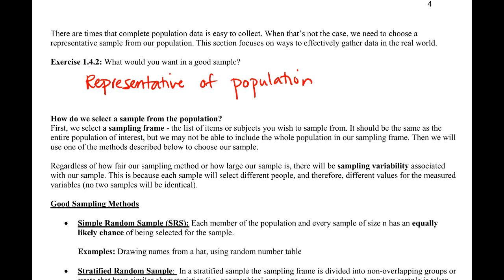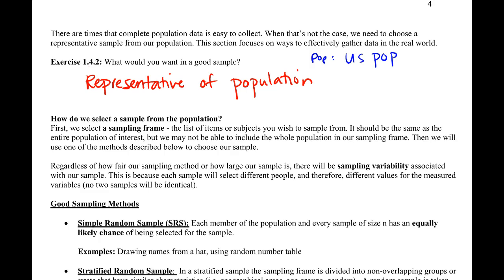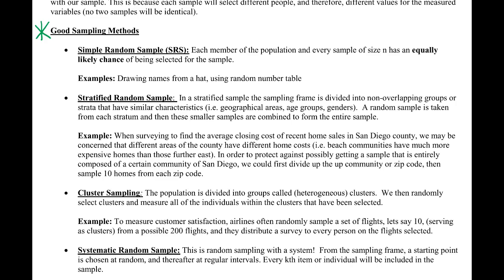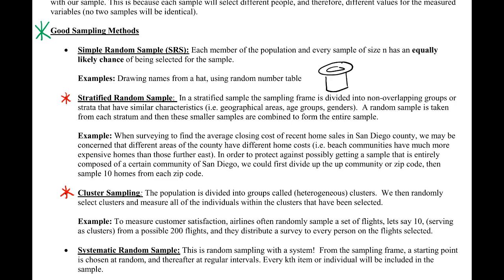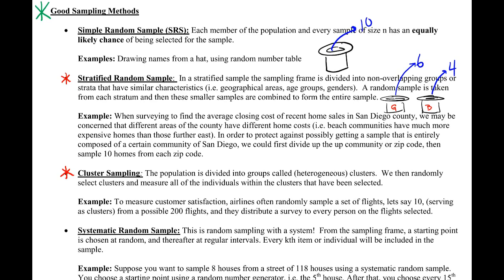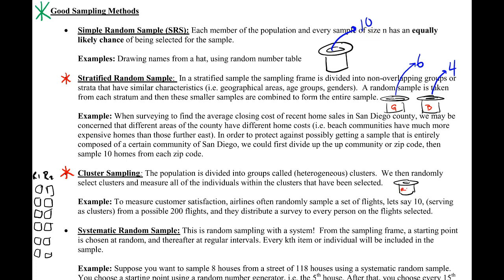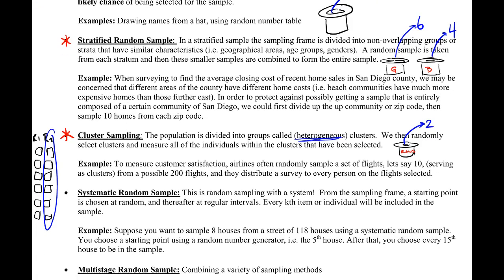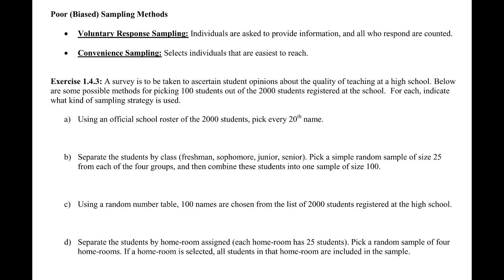Math 119: 1.4 Sampling Methods